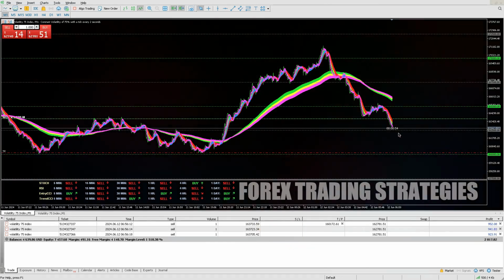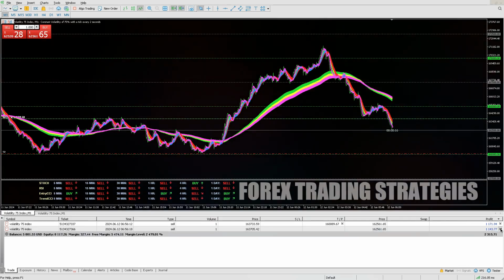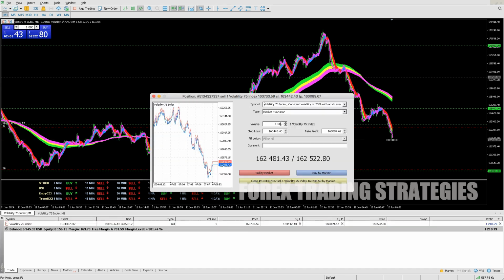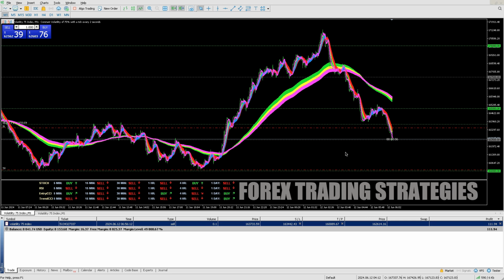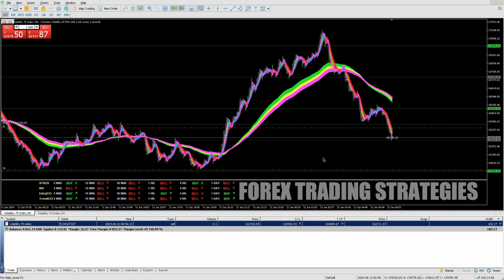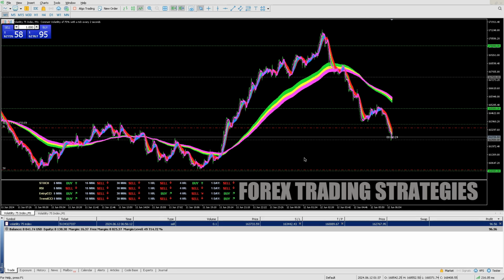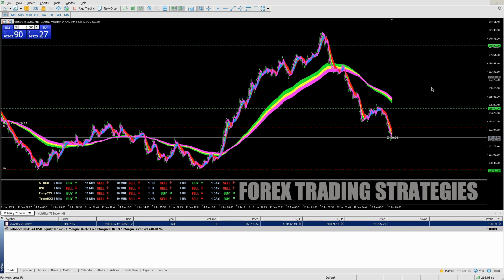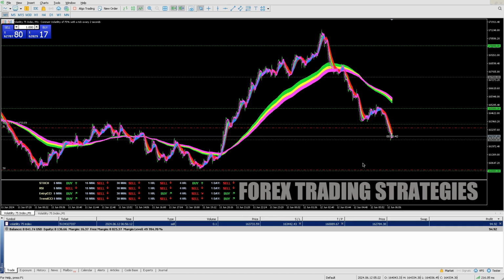Trading with newest Volatility 75 index strategy - How to trade Vix 75 index - FOREX TRADING